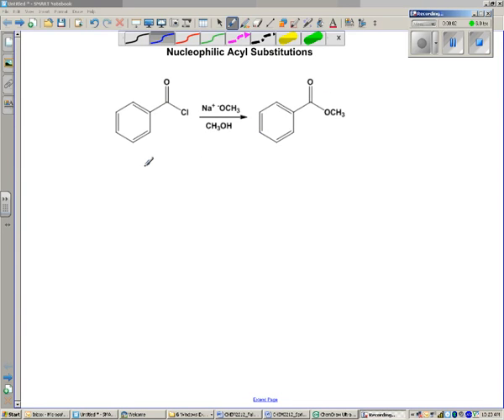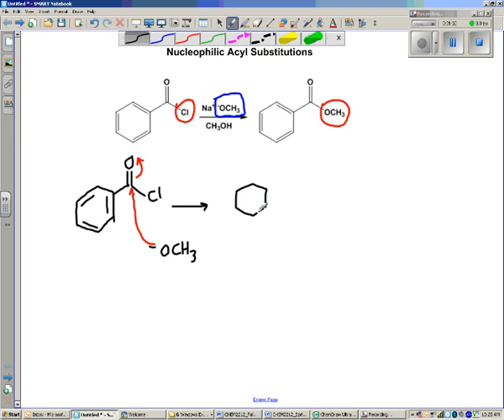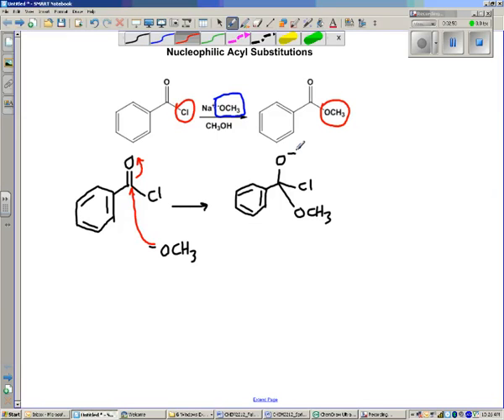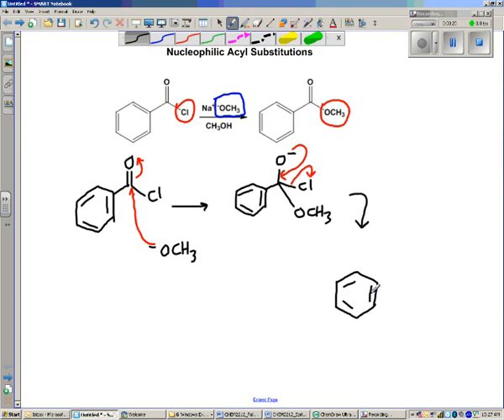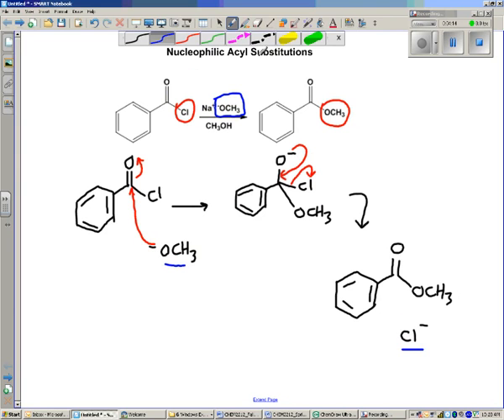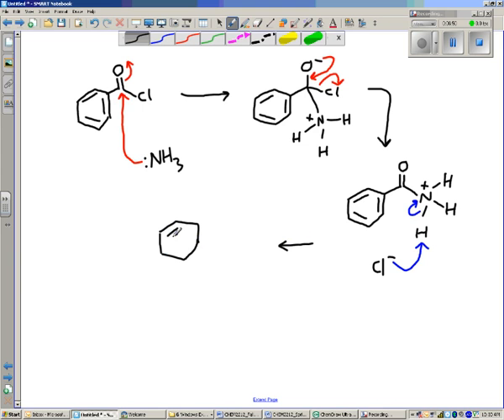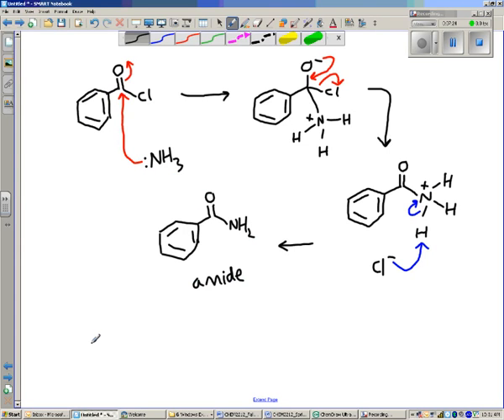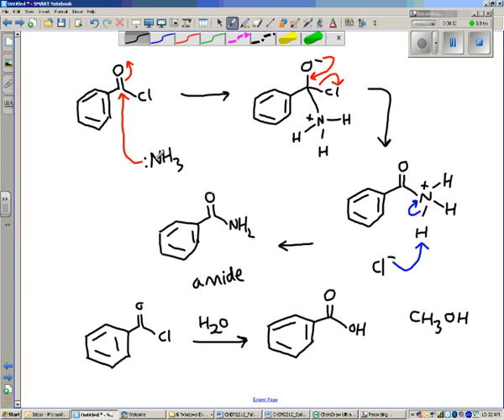nucleophilic acyl substitutions